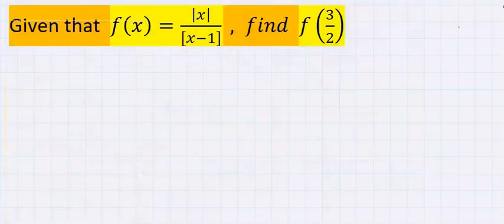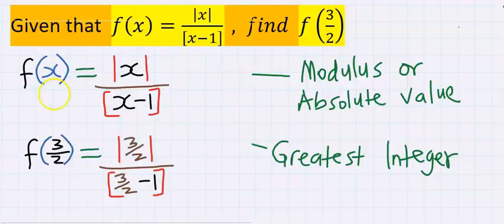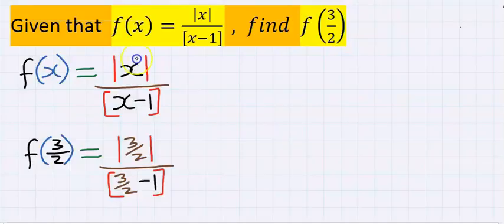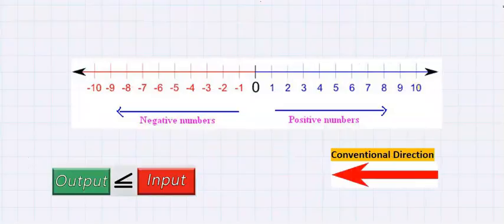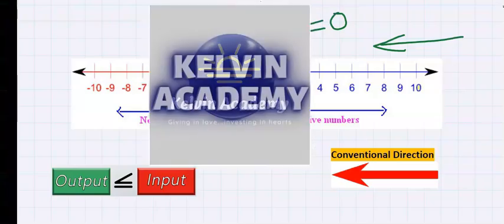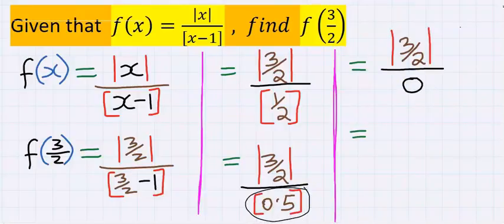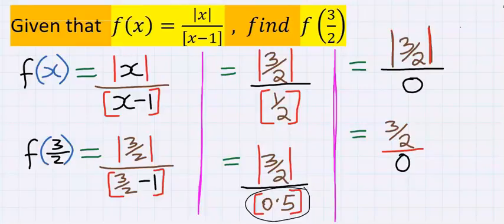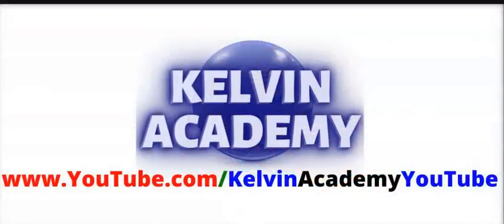f(x) = (x) ABSOLUTE VALUE DIVIDES (x-1) IN PRECALCULUS (WITH INFINITE RESULT)